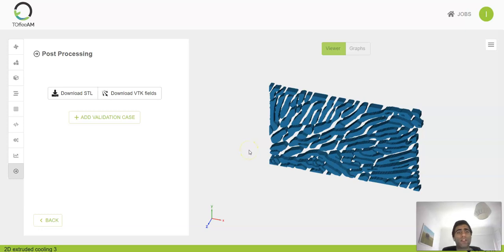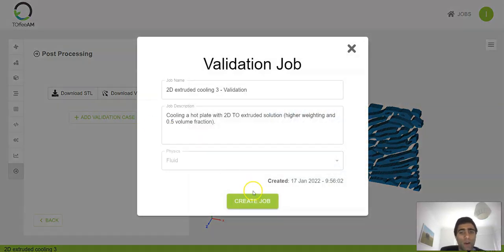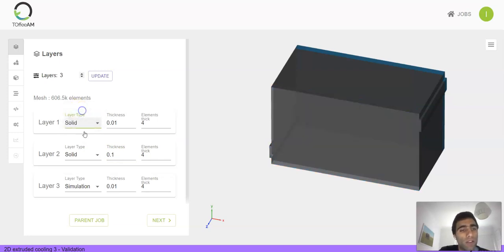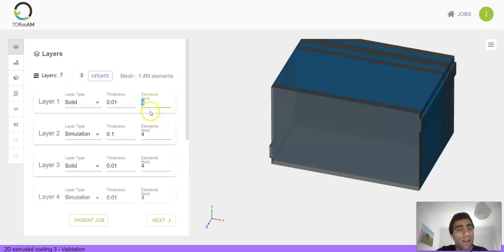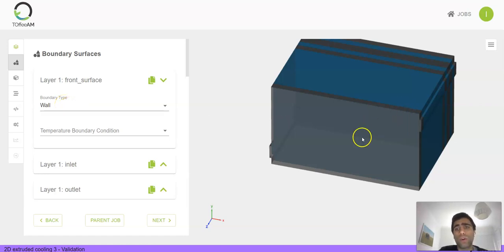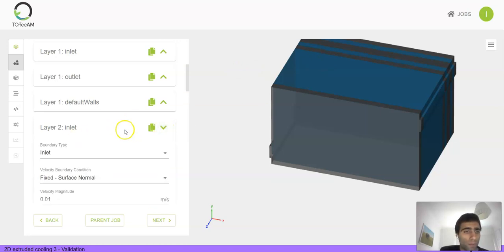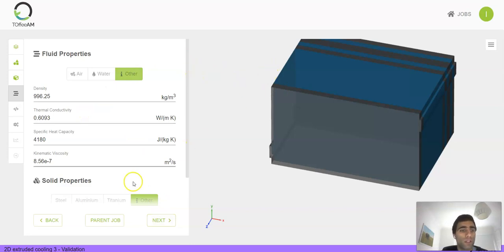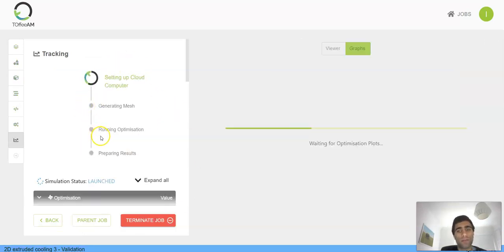Tutorial 1: Printed Circuit Heat Exchanger, multilayer function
Faidon showing the multilayer function of TOffeeAM